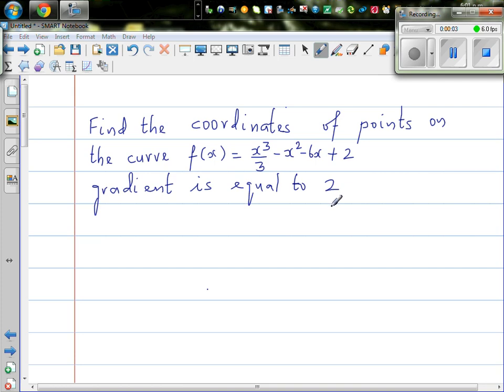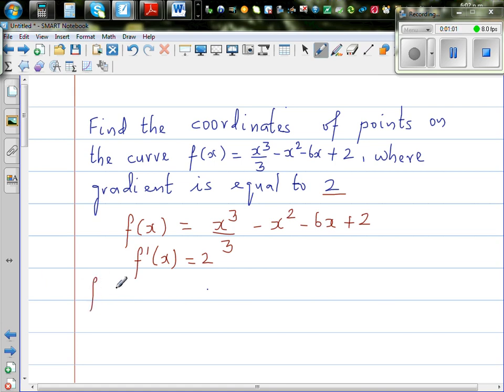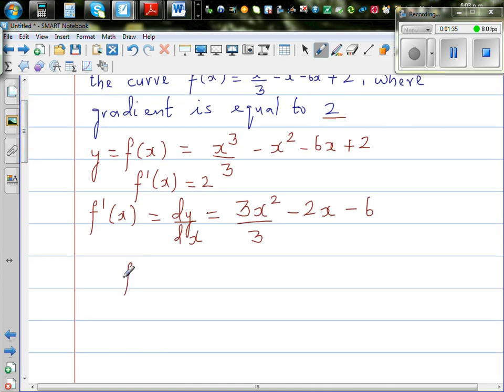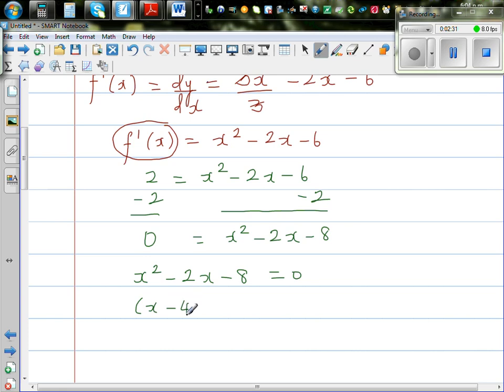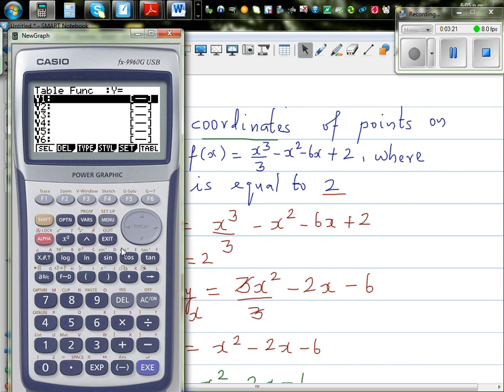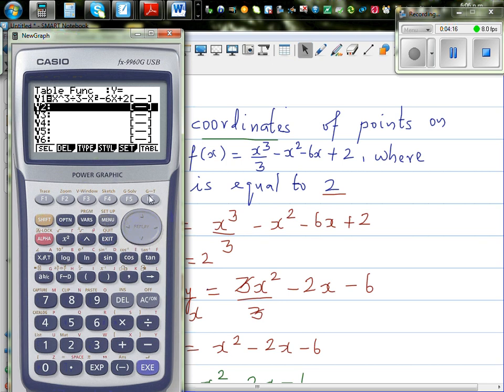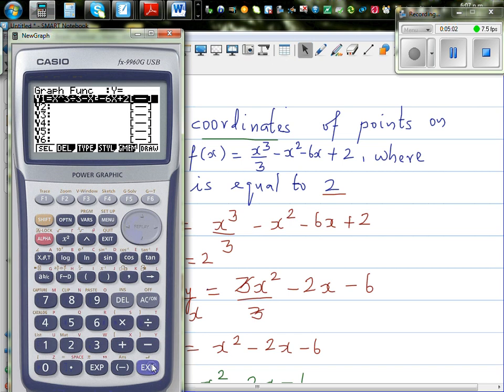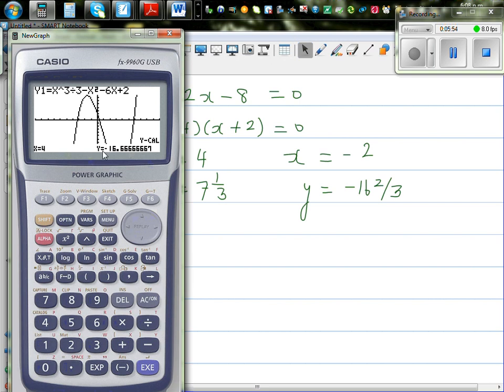Finding the coordinates of points on a curve with a given gradient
In this video I have shown you can find the coordinates of the points on a curve with a given gradient